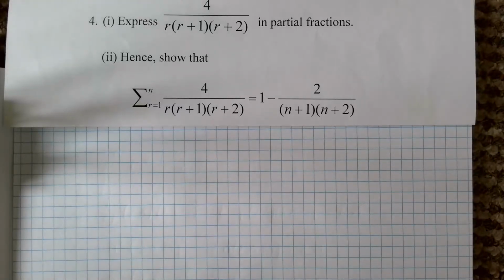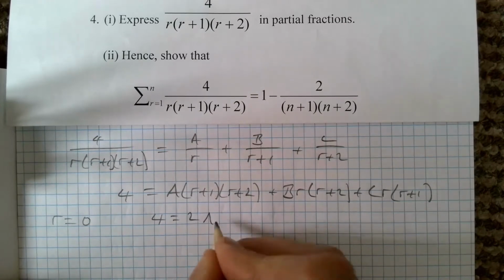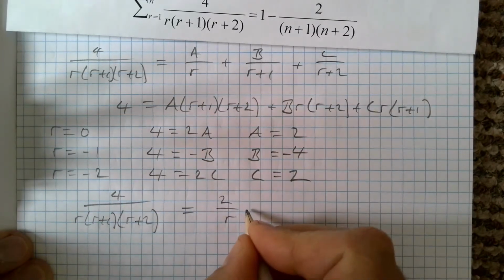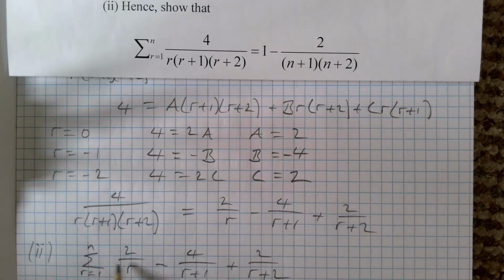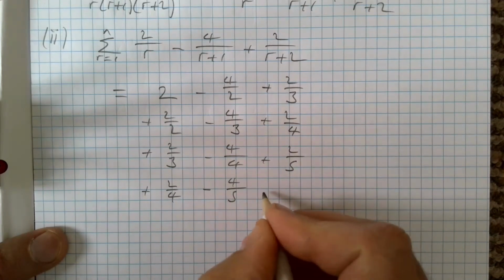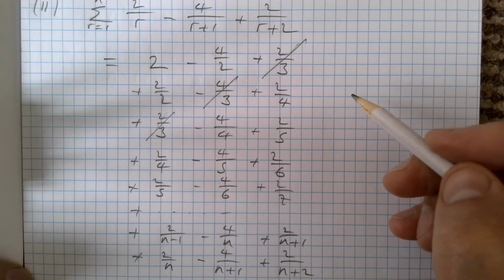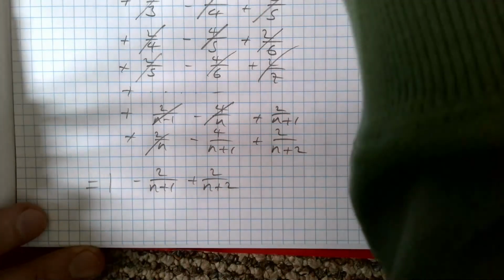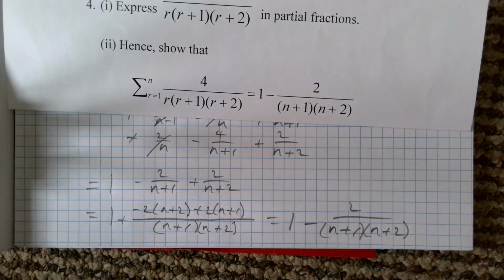CGS - A2Further - cpt 1 - Formal qu 4